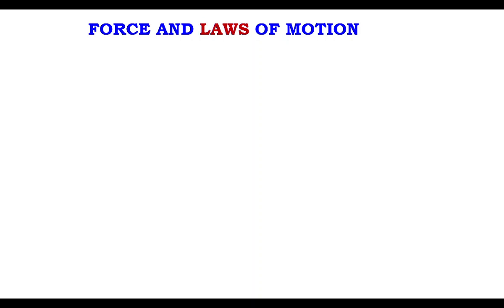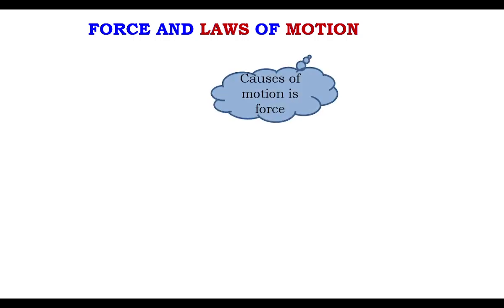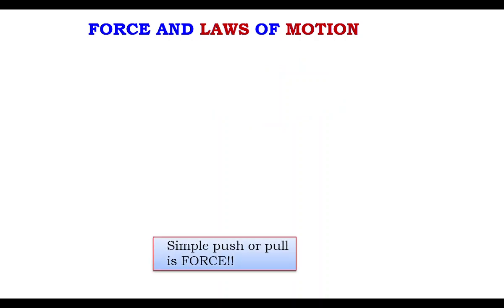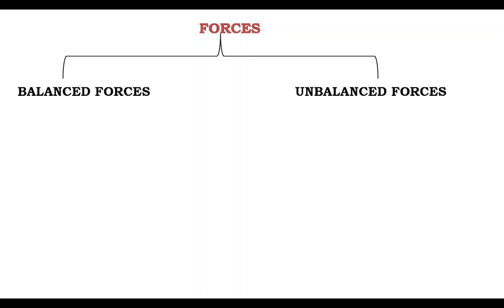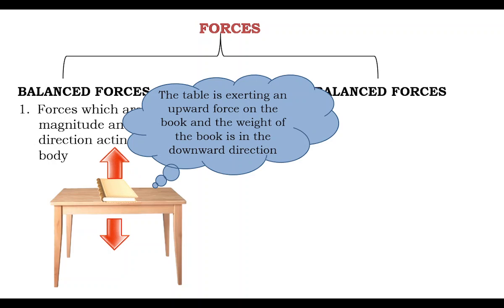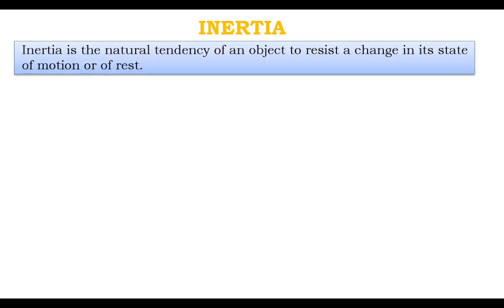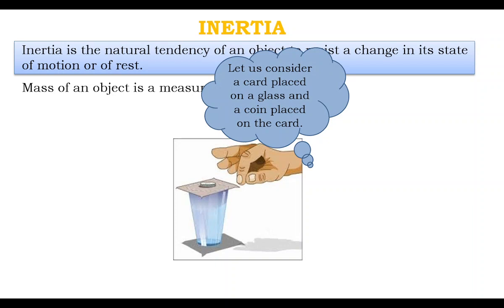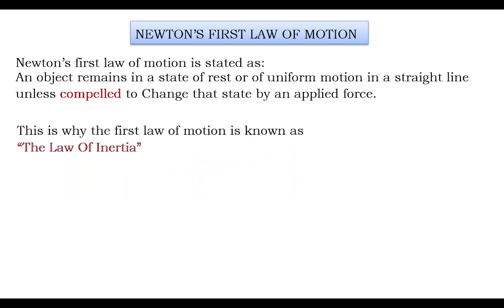Force & Laws of motion, Day-1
In this video you will understand about